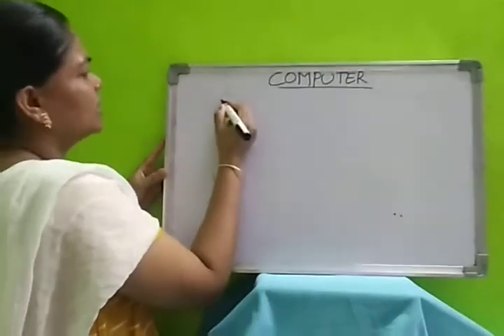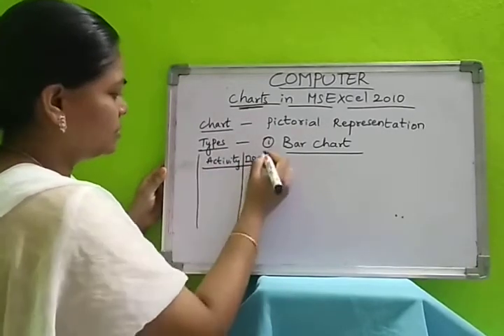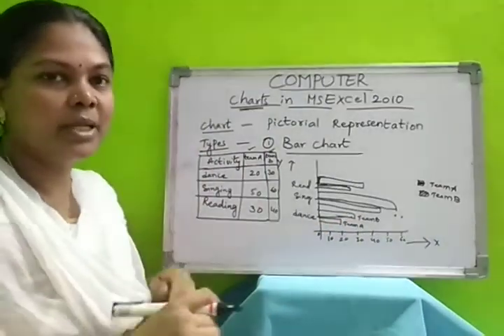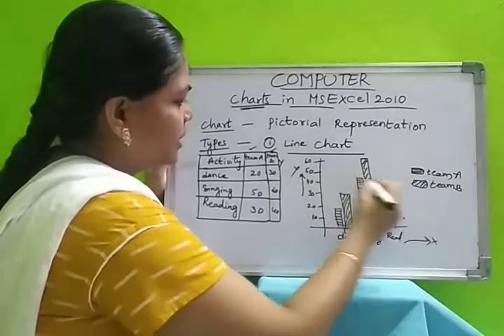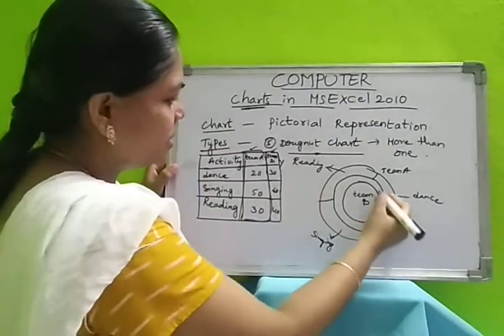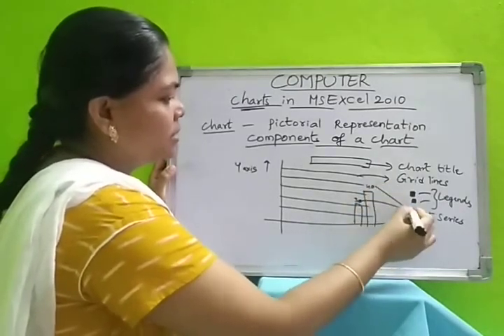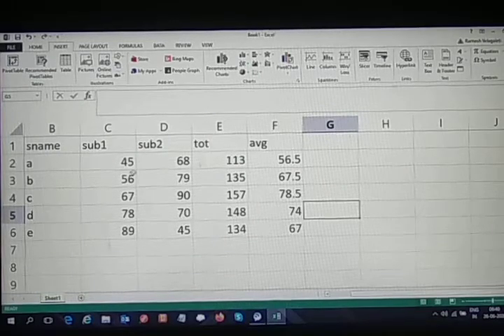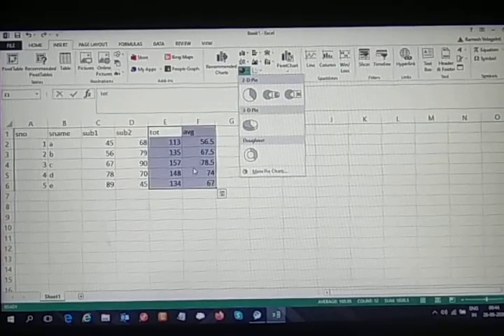PVN, Class-7,Charts in MSExcel2010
Different types of charts